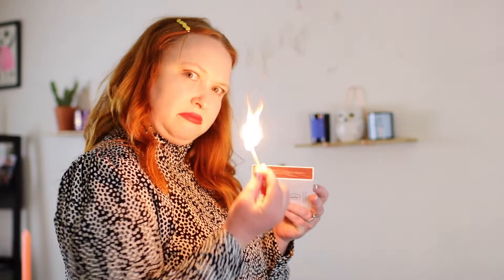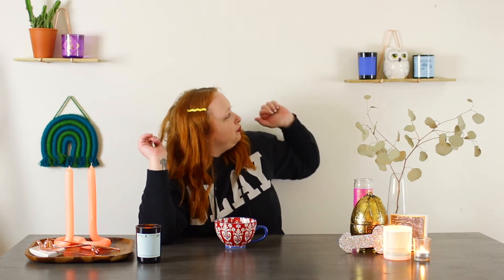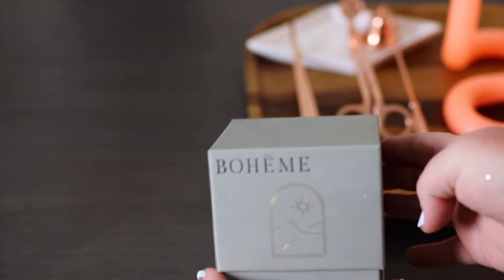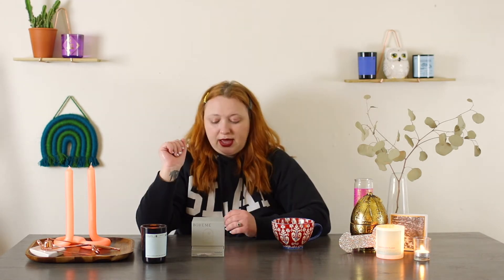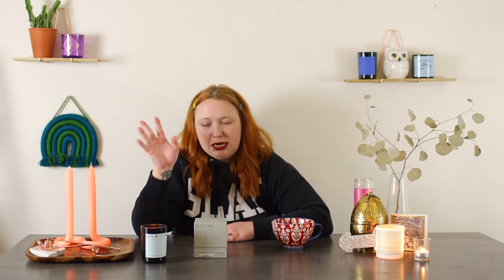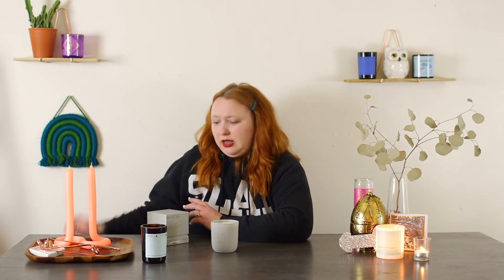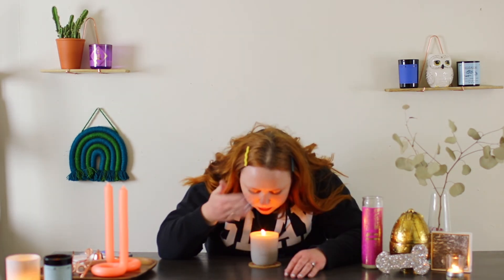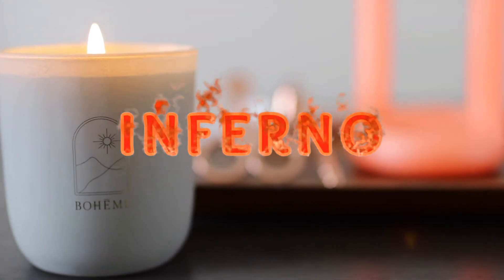"Istanbul" from Boheme Fragrances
Today, we travel to different lands with "Istanbul" from Boheme Fragrances. Will we get lost in fray, or will we find love in a beautiful lands? Find out today on this episode of Candle the Truth!

What Am I Burning?
A24 x Joya "Musical"
Cancelled Plans

Written, directed, filmed, sound, editing by me!

Intro by Nick Cates
Logo by Misha Dumois
Outro "Metal Guitar Riff" by David Yuko courtesy of FreeSounds